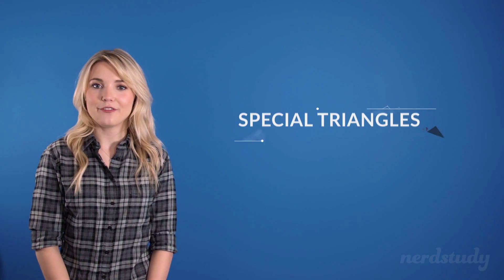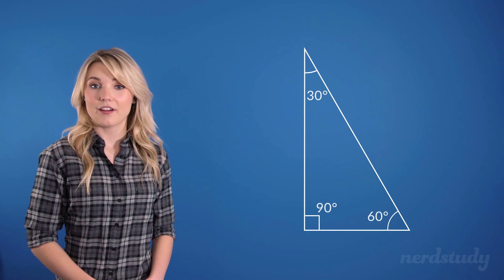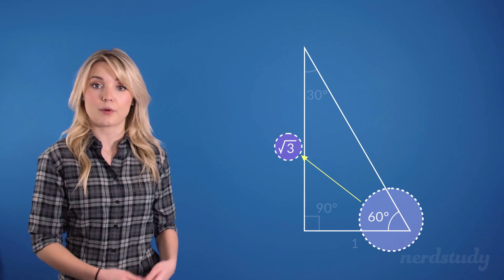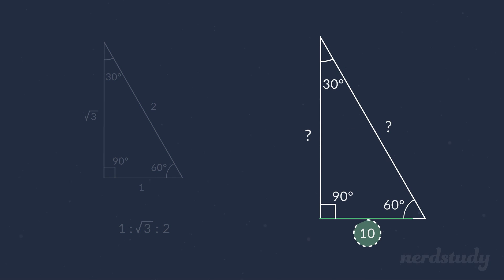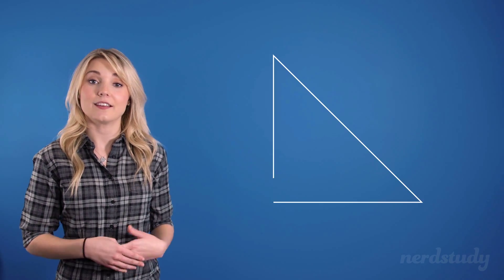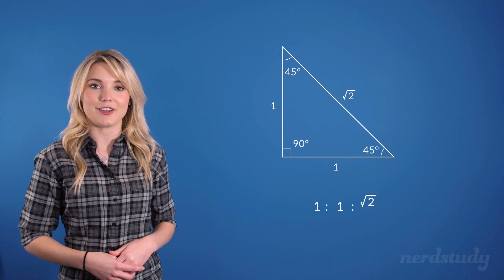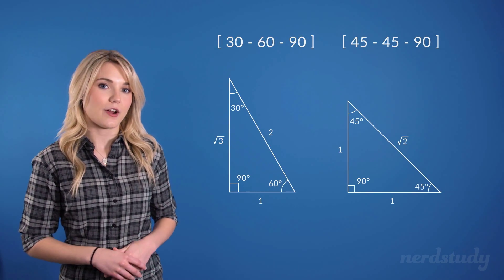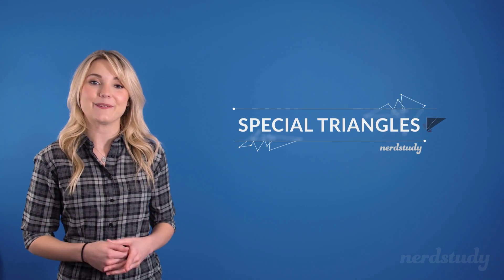Special Triangles - Nerdstudy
Let's learn about Special Triangles